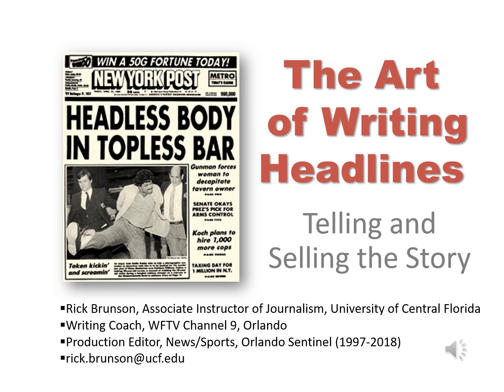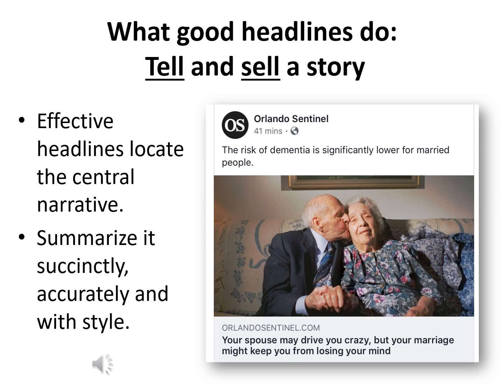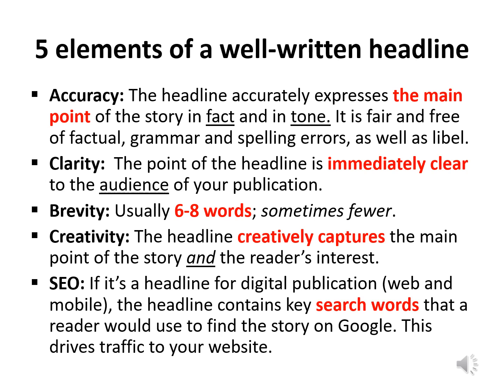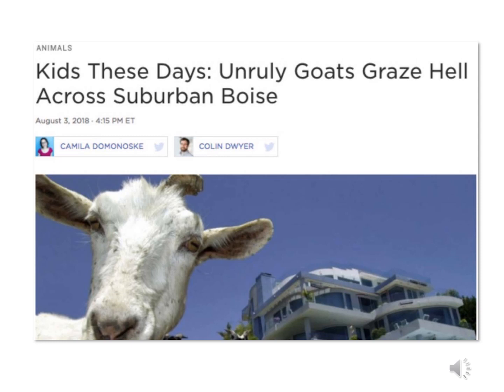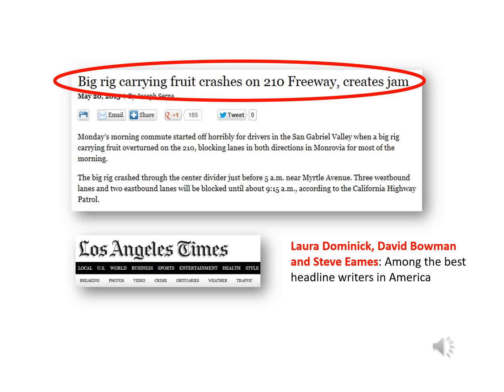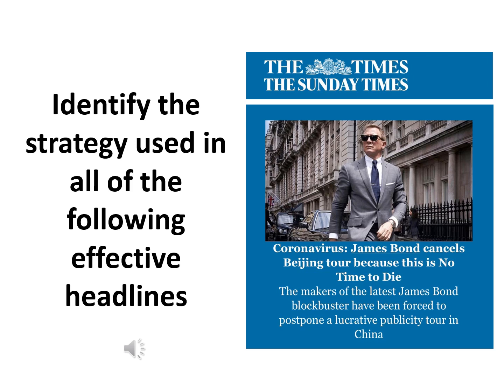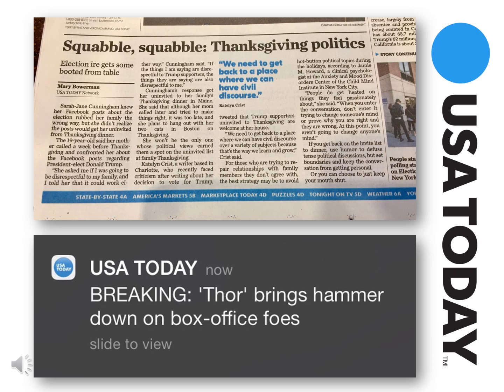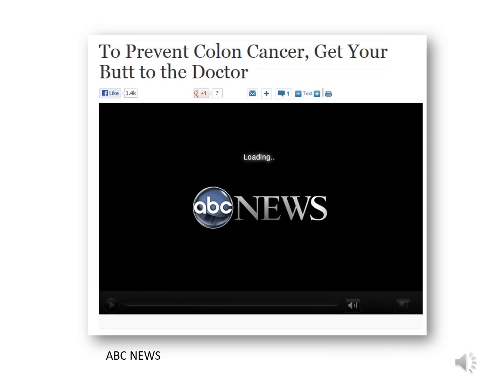THE ART OF WRITING HEADLINES - Richard Brunson, UCF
UCF Journalism professor Rick Brunson uncovers the secrets of headline writing and shows you it's not as hard as you think!